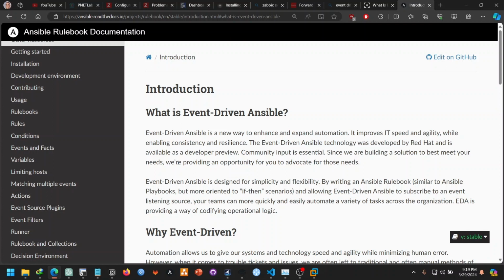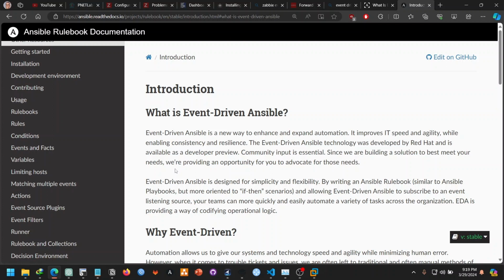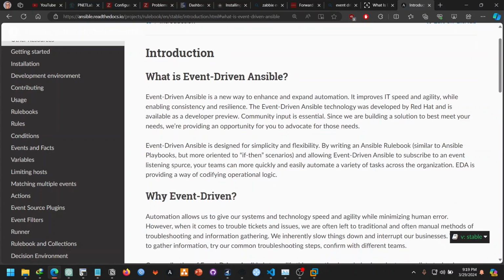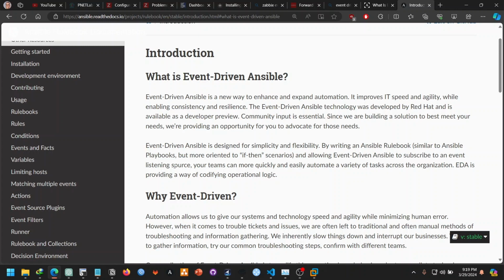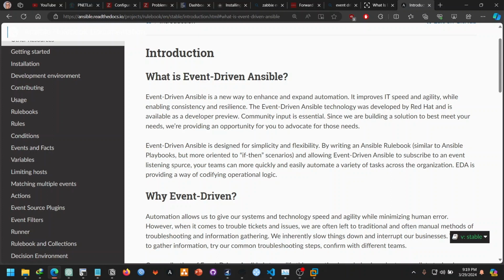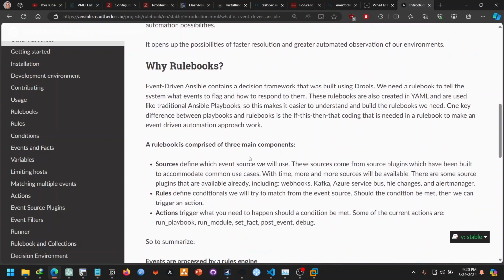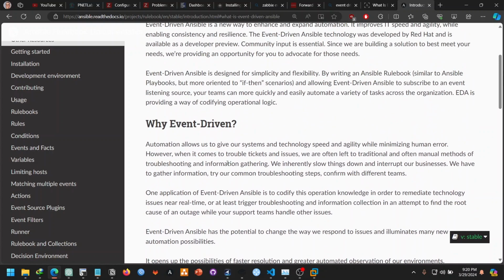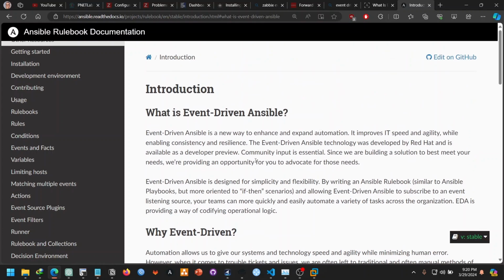Ep14 - Explore Event Driven Ansible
🔍 Welcome to Episode 14: "Explore Event Driven Ansible"! In this episode, we dive deep into the exciting world of event-driven automation with Ansible, uncovering how it can revolutionize network management and operations. 🚀

📘 What you'll learn:

An overview of event-driven Ansible and its core concepts.
How to set up and configure event-driven automation workflows with Ansible.
Practical examples of event-driven tasks in network management, specifically focusing on MPLS networks.
The benefits of using event-driven Ansible to enhance efficiency, responsiveness, and reliability in network operations.
👨‍💻 This episode is perfect for network engineers, DevOps professionals, and IT administrators who want to leverage automation to handle network events more effectively.

💬 Have experiences or questions about event-driven automation? Share them in the comments section below! Your input helps us all learn and grow together.

Join us in uncovering the power of event-driven Ansible to optimize and automate your network operations! 🌟🖥️